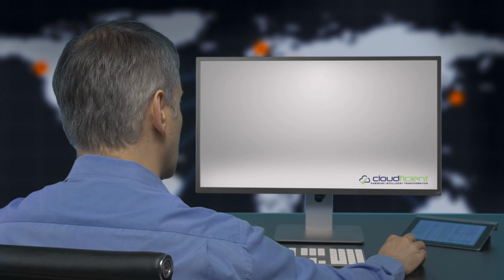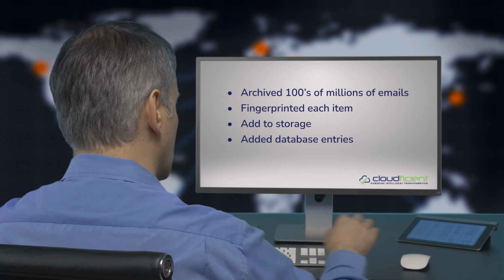Top 5 Things To Consider When Migrating Enterprise Vault data to Office 365.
In this video MJ will share with you the top 5 things to consider when migrating Enterprise Vault data to Office 365.  He'll discuss:

* Take a step back
Don't just launch into your migration before considering everything that might be involved

* Brace for impact...
You can expect a high load on your source environment for the duration of the migration

* Choose the right migration architecture
Many architectures have a single-point-of-failure.

*  Always do a proof of concept! Always!
Why pay up front for something that you don't know will work in your environment, with your users, and your data?

* Prepare for the unexpected
We've worked on a lot of projects over the years, and there are still things that surprise us!